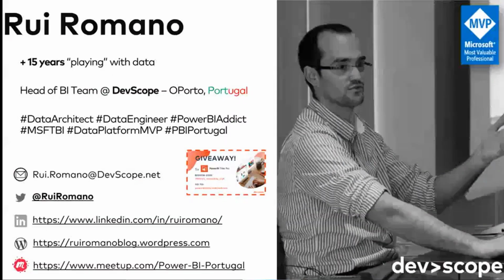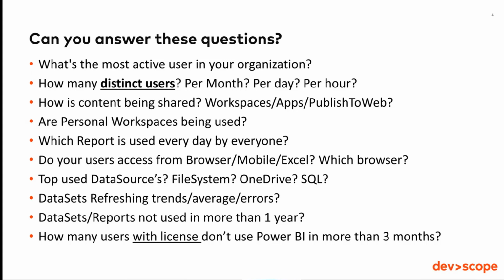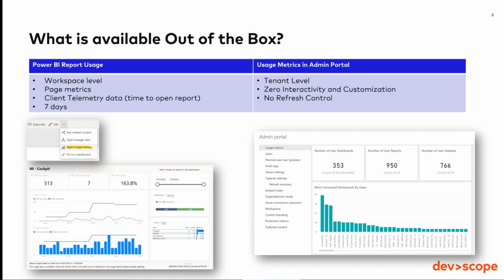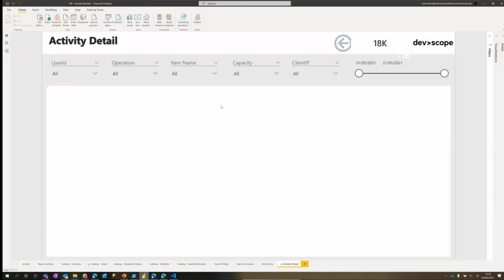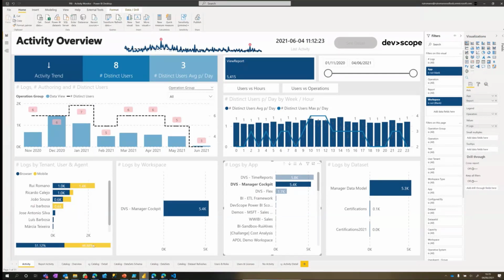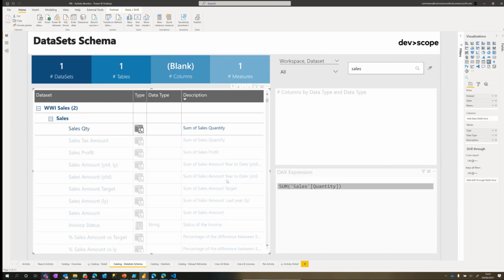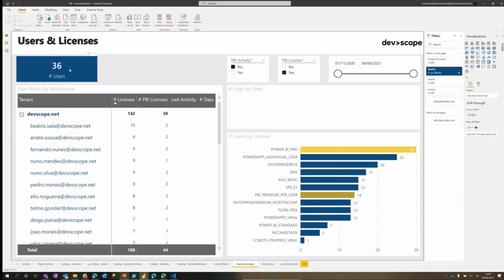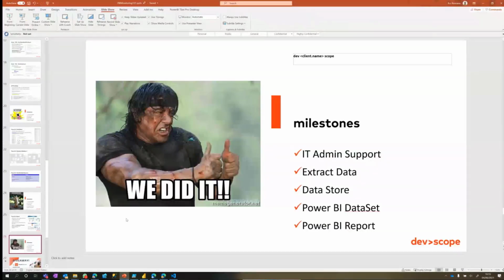Power BI Monitoring 101 with Rui Romano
Do you know EXACTLY who is the most active Power BI user in your organization? Do they use Web, Excel or Mobile? Most active report/app? Self-service adoption rate? Does your users with a paid license are active?
No? Not sure? Be ready for a big reality check..
This session aims to show you how to gather and analyze the required data to answer the questions above